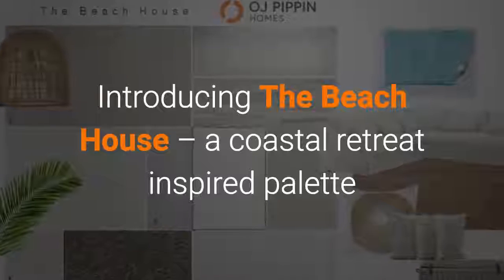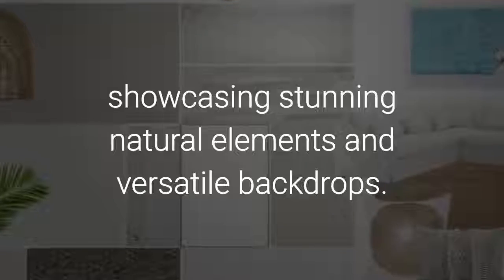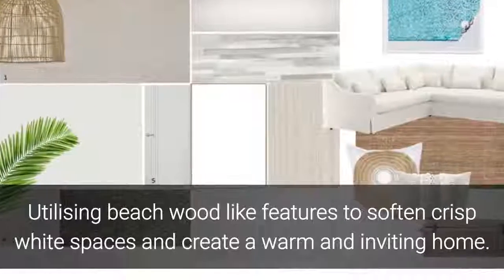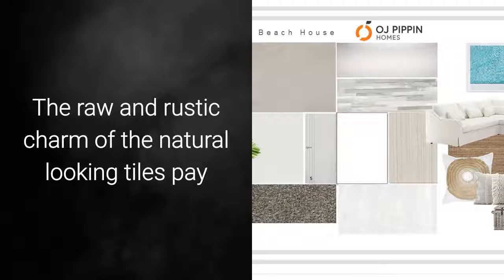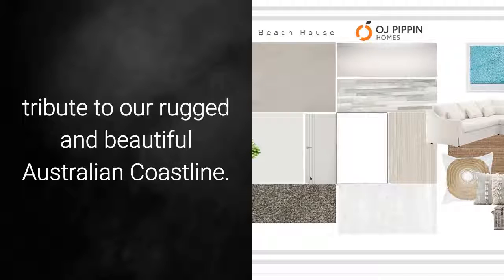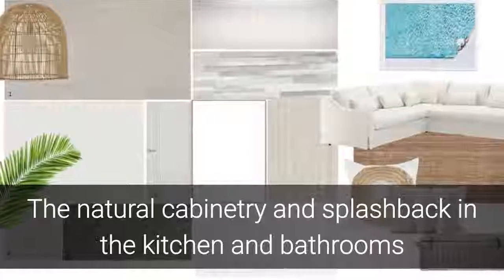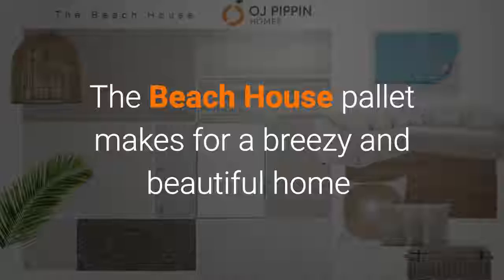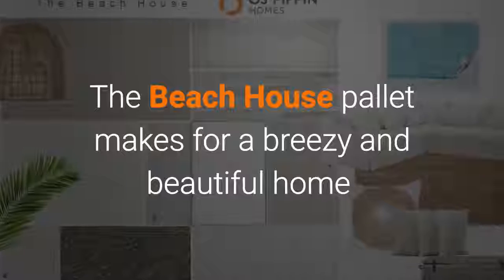Beach House - Internal Colour Schedule by OJ Pippin Homes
Introducing The Beach House – a costal retreat inspired palette showcasing stunning natural elements and versatile backdrops. Utilising beach wood like features to soften crisp white spaces and create a warm and inviting home. The raw and rustic charm of the natural looking tiles pay tribute to our rugged and beautiful Australian Coastline. The natural cabinetry and splashback in the kitchen and bathrooms mixed with timeless white surfaces creates an elegant yet relaxed feel. The Beach House pallet makes for a breezy and beautiful home.